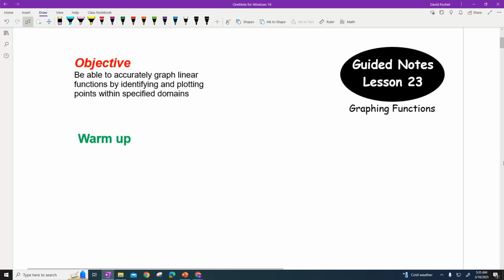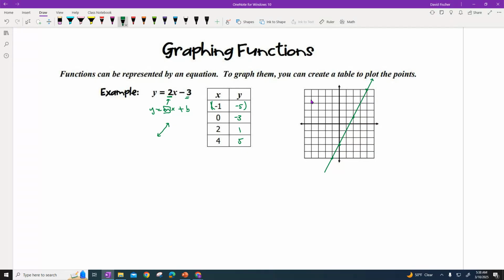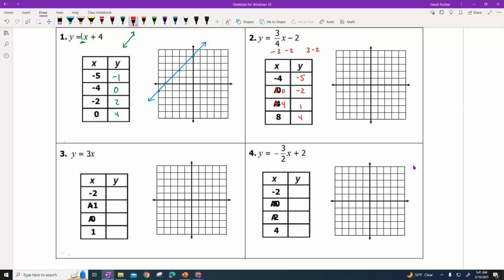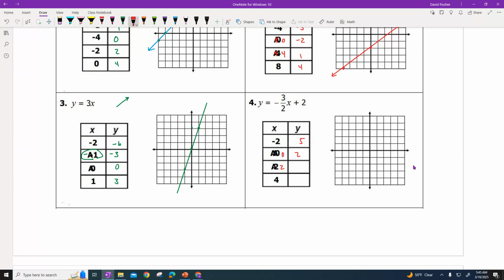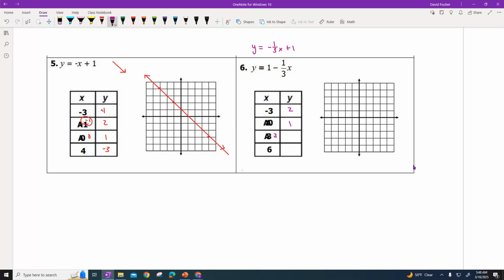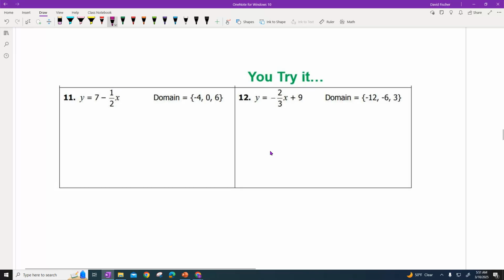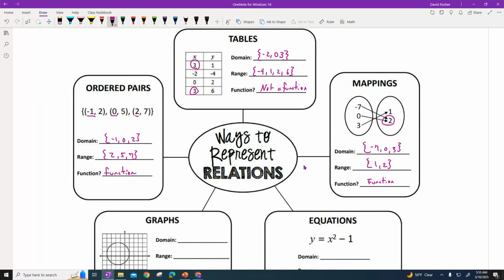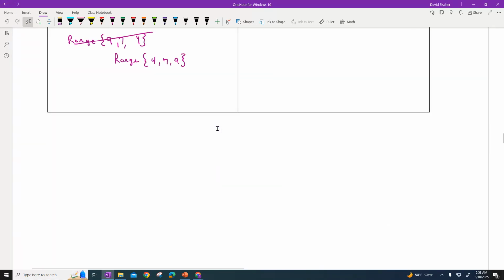Lesson 23- Graphing Functions